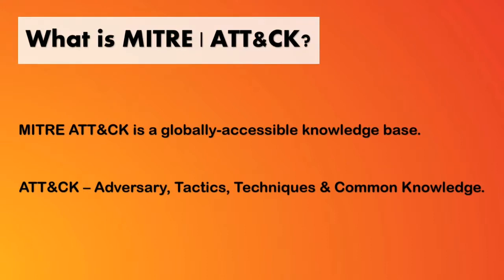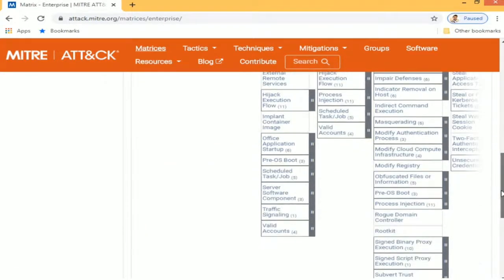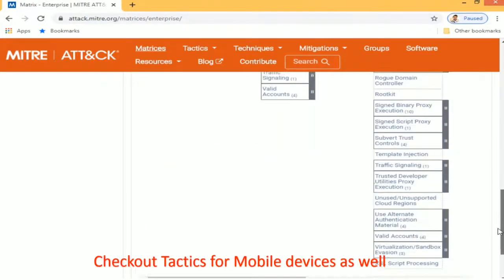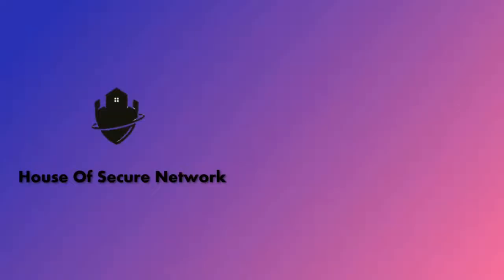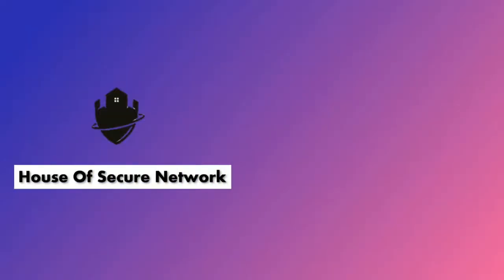What is MITRE ATT&CK Framework?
In this video, you will learn what is MITRE ATT&CK and how is it useful for organizations around the globe to safeguard their environment.

MITRE ATT&CK Framework is specifically designed for effective cybersecurity and develop a safer world.

It is a non for profit organization fully funded by the US Govt to be globally accessible by anyone in the world.